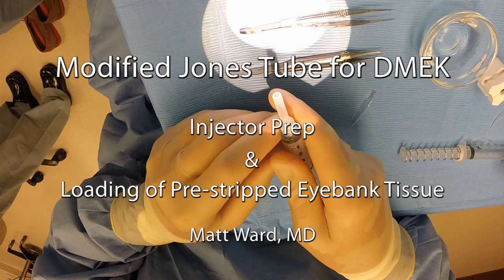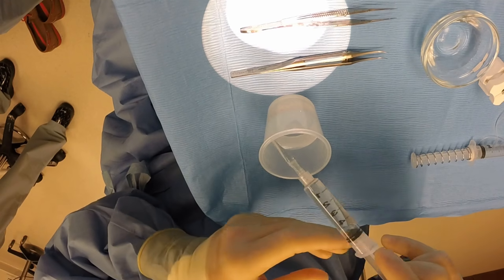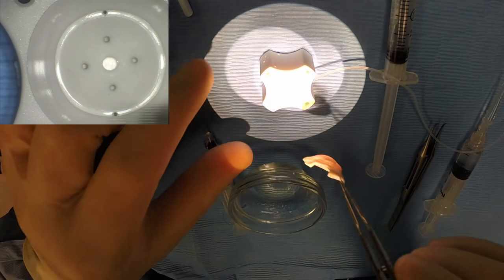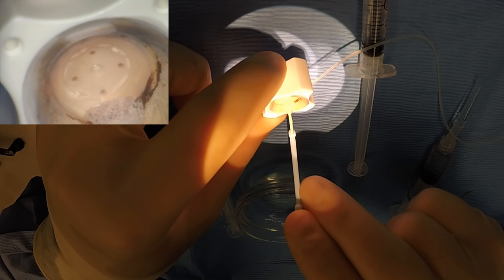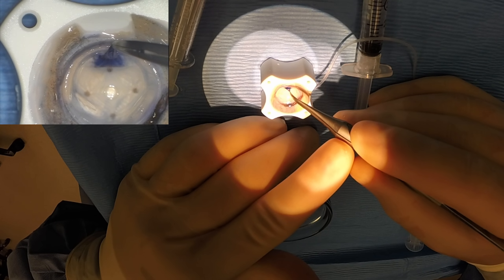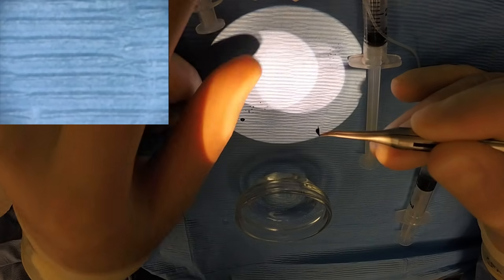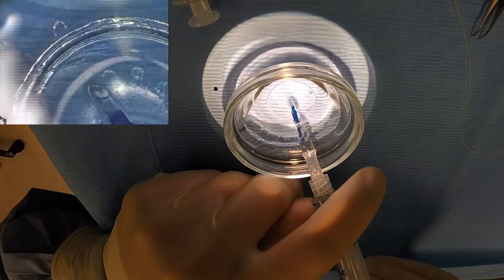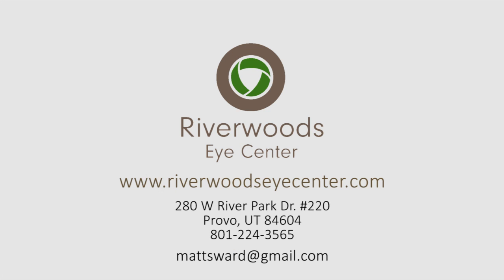Jones Tube for DMEK: GoPro Wide View of Injector Prep and Graft Loading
Wide angle video shot with a GoPro camera demonstrating the technique for preparing the modified Jones tube DMEK injector including coupling of the tube to a syringe using silicone tubing.  Technique for loading (aspirating) the graft into the tube.